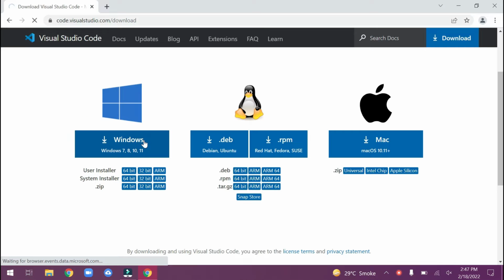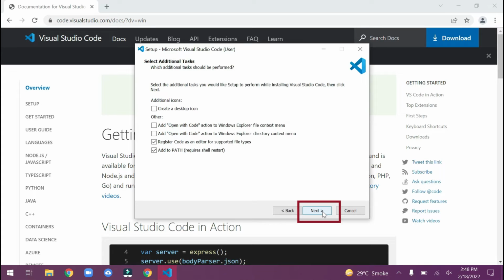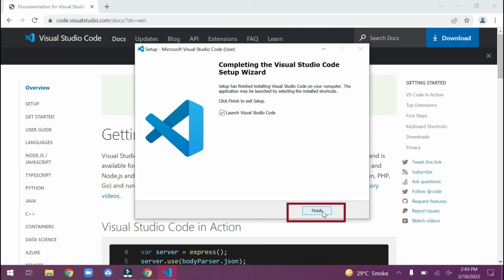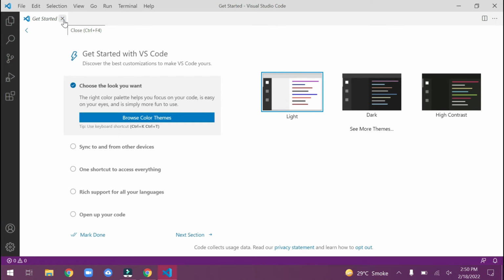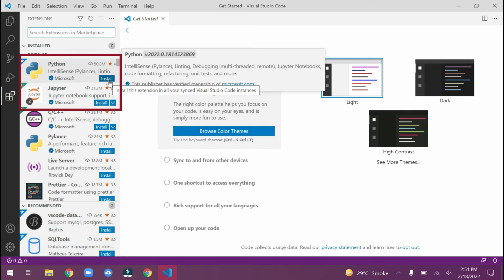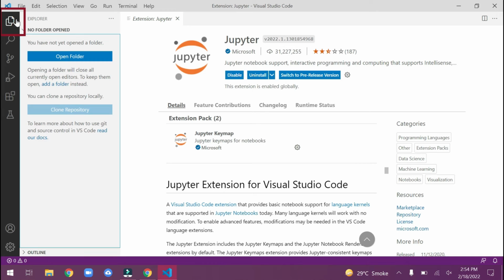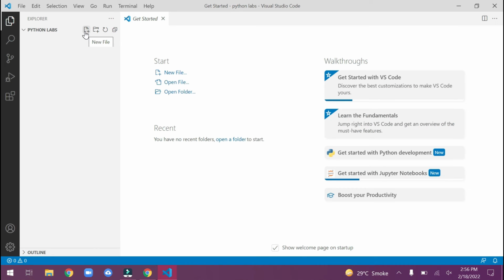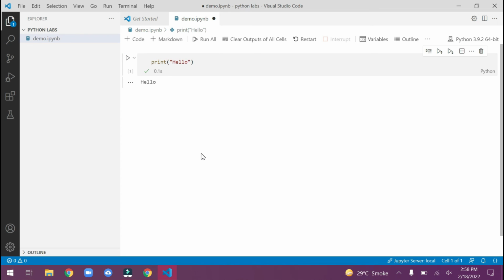Python Installation using Visual Studio Code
Python code can be executed using various editors. Microsoft visual code is a standalone source code editor that runs on Windows, macOS, and Linux. It provides code suggestions, easy debug options and also supports python jupyter notebook.